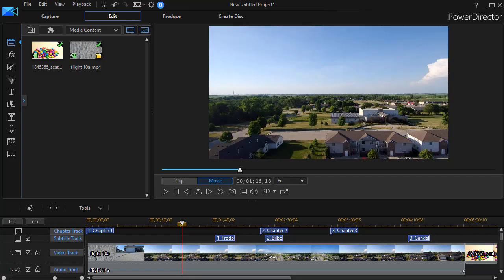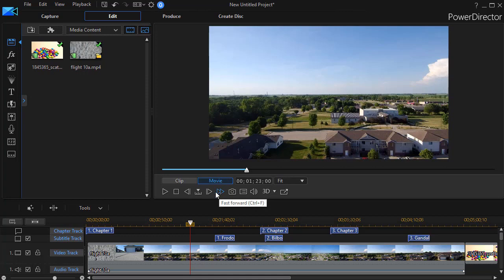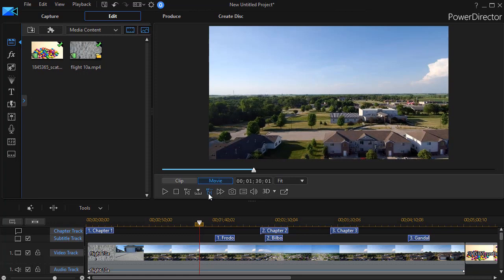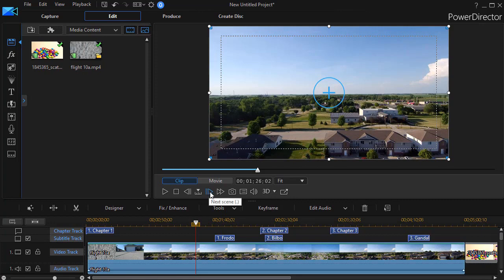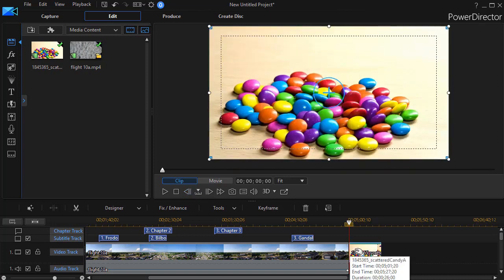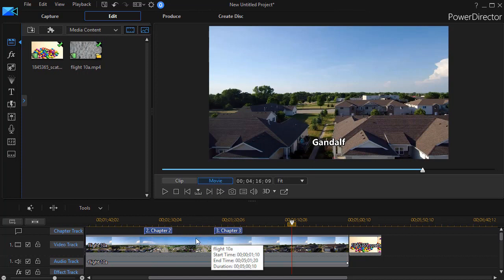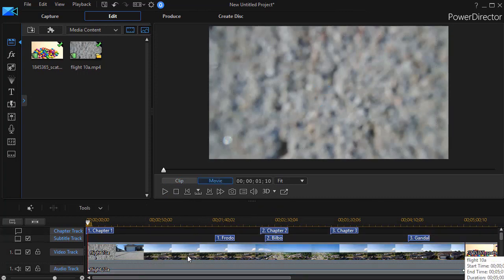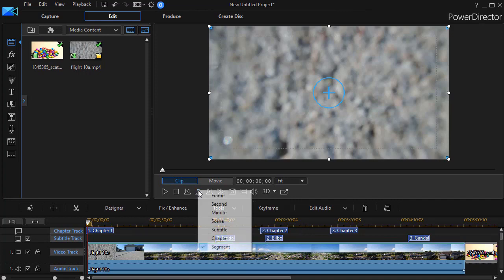PowerDiector - Tips for moving the playhead across your timeline